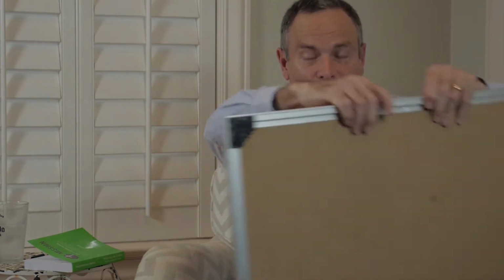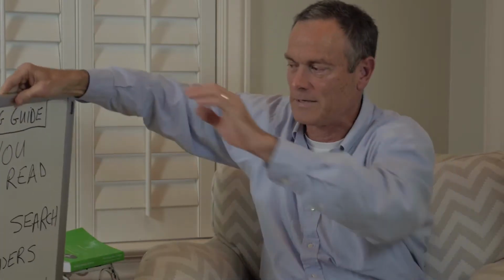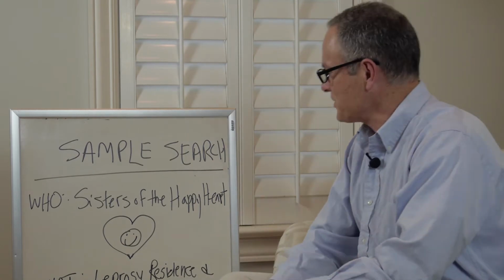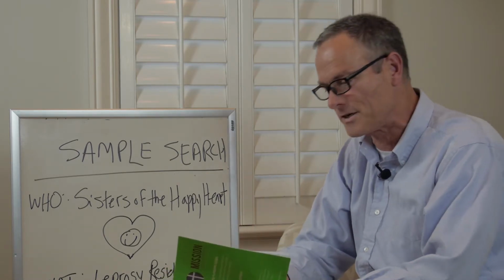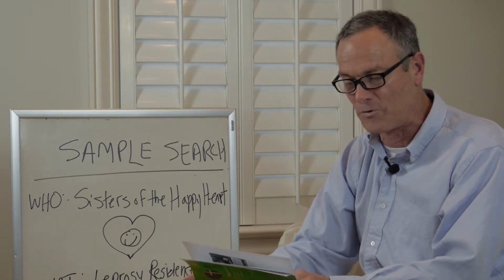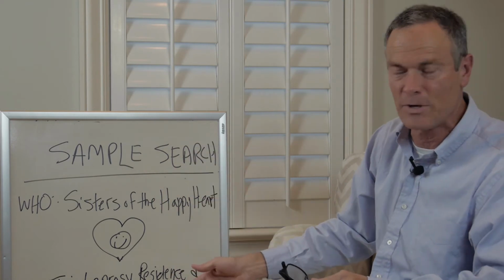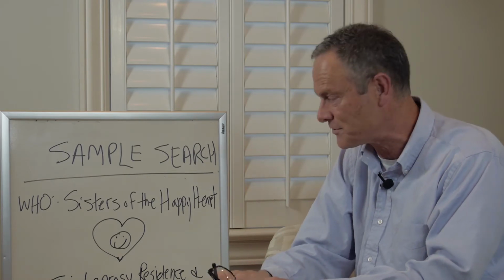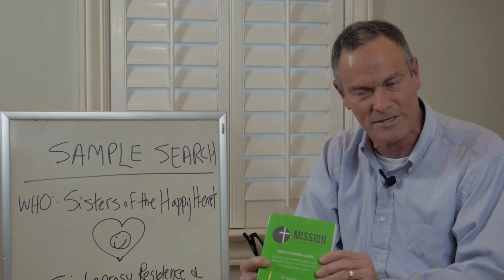How To Use the MPS Funding Guide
So you purchased the MPS Funding Guide - now learn how to make the best use out of the information so you can target the foundations and organizations most likely to financially support your project needs.